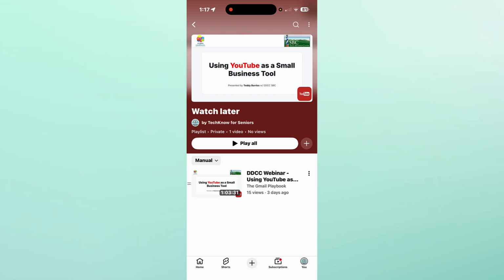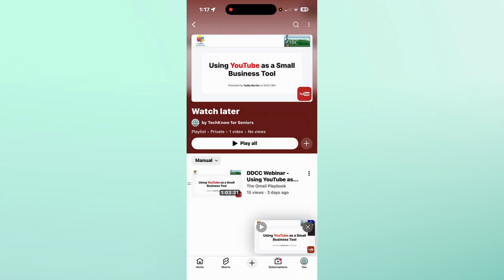Quick Save a YouTube Video to Watch Later on iphone or Android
Learn how to resume watching YouTube videos you started earlier. Stop losing track of your unfinished content with these steps.

Finding where you left off can be frustrating when you have a cluttered watch history. This tutorial shows you exactly how to locate those paused videos quickly so you can pick up right where you left off without searching through your entire history log.

We also cover how to effectively manage your watch list and navigate specific channels like BCI GWS to find content you previously enjoyed. Whether you are trying to finish a long tutorial or just want to resume watching YouTube clips you saved for later, this guide simplifies the process.